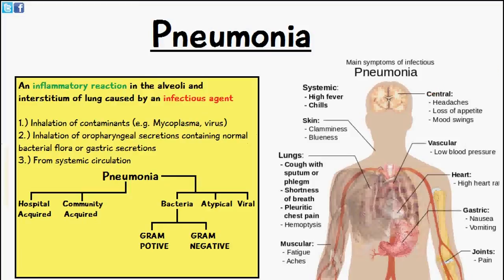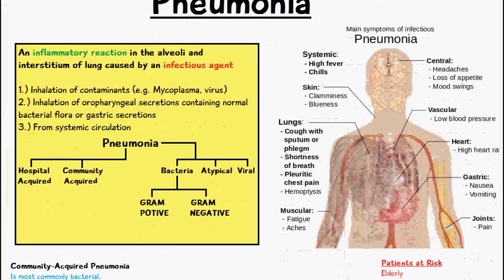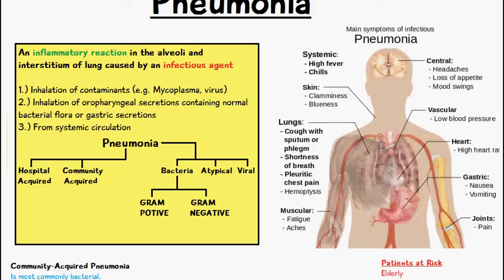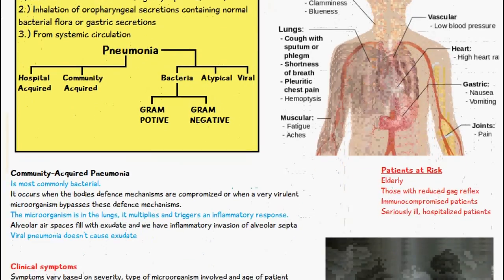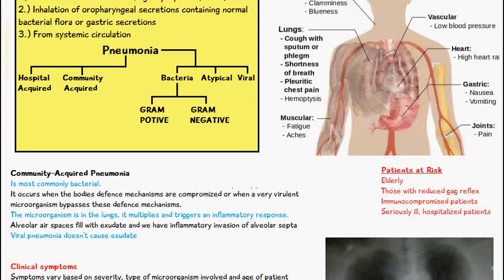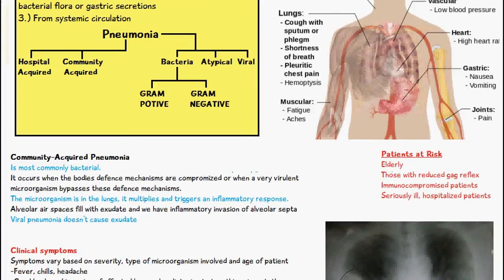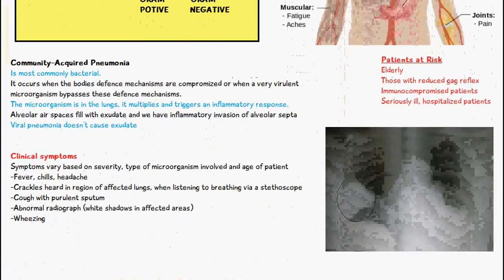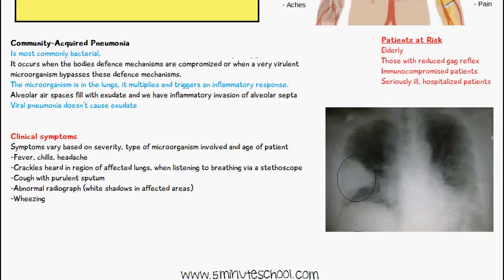PNEUMONIA EXPLAINED IN LESS THAN 5 MINUTES - CAUSE - CLASSIFICATION - SYMPTOMS